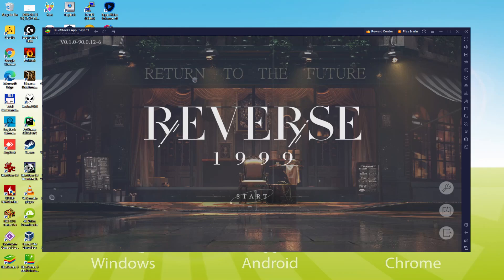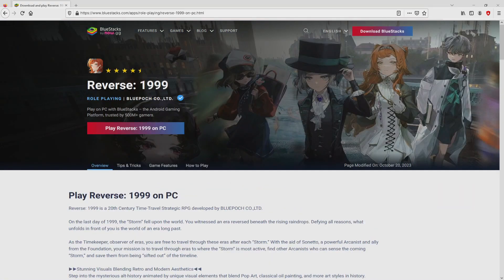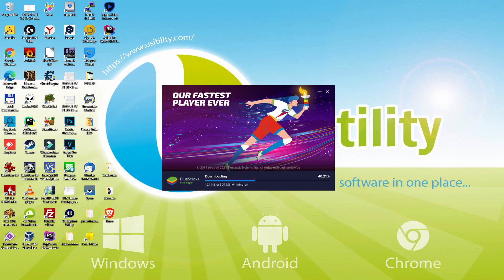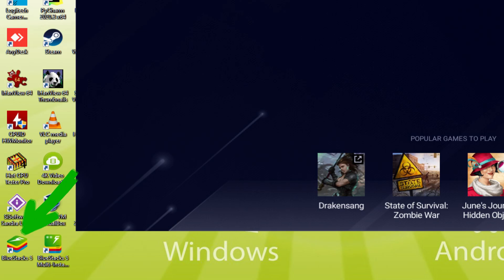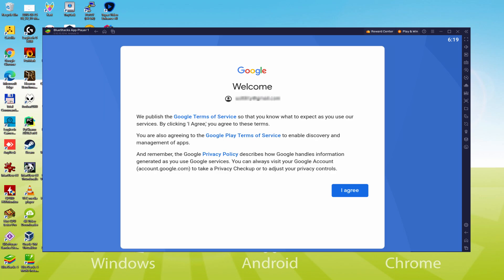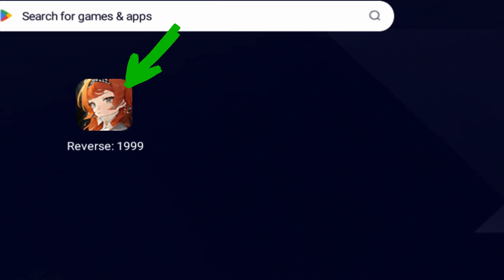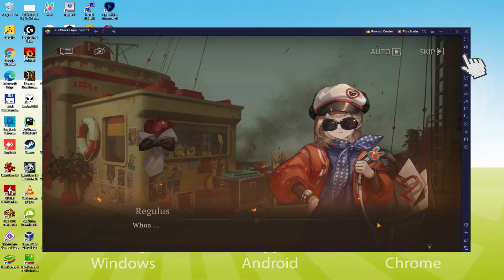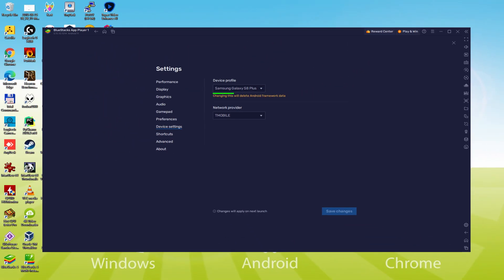🎮 How to PLAY [ Reverse: 1999 ] on PC ▶ DOWNLOAD and INSTALL Usitility2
How to play Reverse: 1999 on PC Download ▶ Windows 10/11/7/8

⚠⚠⚠ IMPORTANT ⚠⚠⚠ This method is for playing the free Reverse: 1999 Android game on PC. It will install the official and legal version of Reverse: 1999 from the Play Store. If you want to buy any item or object in the game, you will have to pay in the usual way, i.e. using PayPal, Credit/Debit Card, etc.

00:00 Intro
00:26 Go to BlueStacks website
01:09 Download Reverse: 1999 on your Windows PC
01:24 Launch the installer of Reverse: 1999
01:38 Customize installation and change the install directory
02:05 Install Reverse: 1999 on your PC
03:09 How to launch BlueStacks from the Windows desktop
03:39 Sign in on Google Play
04:28 Accept Google Terms of Service
04:36 Create a backup on Google Drive of your emulated device
04:48 Go to the BlueStacks desktop
05:00 Install Reverse: 1999 on the BlueStacks emulator
05:35 Launch Reverse: 1999 directly from BlueStacks
05:50 How to adjust the volume of Reverse: 1999
06:08 How to maximize the emulator screen
06:20 How to play at full screen
06:36 Customize BlueStacks keyboard options
06:59 How to change the game and emulator language
07:29 Receiving Email of new device connected to your Google account
08:04 Goodbye and greetings

Here are the instructions:

2) Click on Download Reverse: 1999 on PC
3) Run the installer downloaded
4) Accept the Windows permissions to run the installer
5) Click on "Install Now".
6) Login to Google Play
7) If the game installation does not launch automatically, click on the Reverse: 1999 icon on the BlueStacks desktop
8) Click the "Skip" button in the "Complete Account Setup" window
9) Click on the "Install" button
10) Click on "Open" and enjoy the Reverse: 1999 on your PC

Reverse: 1999 is a strategic role-playing game of the 20th century about time travel, developed by Bluepoch.
On the last day of 1999, the world was hit by a "Storm". You witnessed the era turning back as raindrops fell. Against all odds, you find yourself in a world long gone.
As a Time Keeper, an observer of eras, you can freely travel through these epochs after each "Storm". With the help of Sonetto, a powerful arcana user and an ally of the Foundation, your mission is to travel through time where the "Storm" is most active, find other arcana users who can sense the approaching "Storm", and save them from being "filtered" from the timeline.
▶▶Stunning graphics combining retro and modern aesthetics◀◀
Immerse yourself in a mysterious alternative history brought to life with unique visual elements that blend pop art, classical oil painting, and other artistic styles throughout history.
▶▶A cinematic adventure in the 20th century◀◀
From the roaring 20s to the turn of the millennium, you will embark on a time-travel journey and...

If you want to download Reverse: 1999 on PC it's very easy. Click on the above link, and follow the video instructions. BlueStacks, the Android emulator, will be installed on your PC so you can play easily on your Computer.

Reverse: 1999 is a mobile game, but you can download and play it on PC in a few minutes.